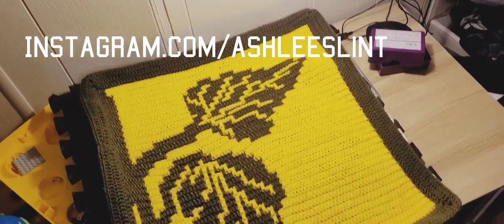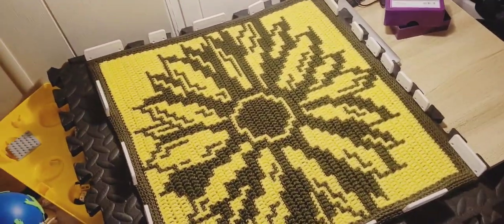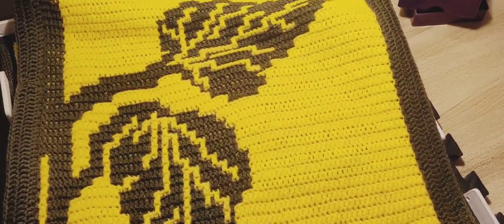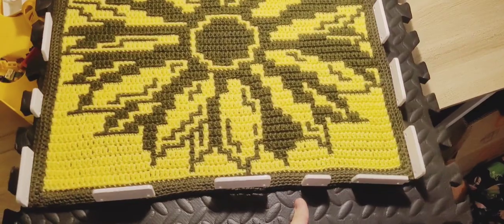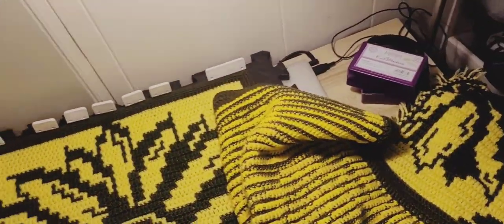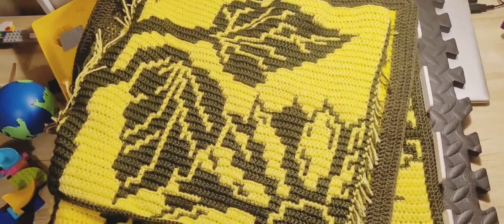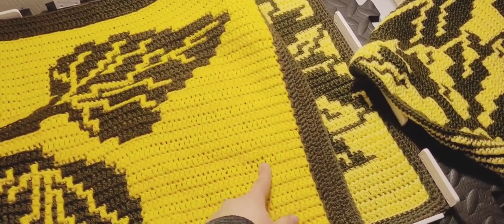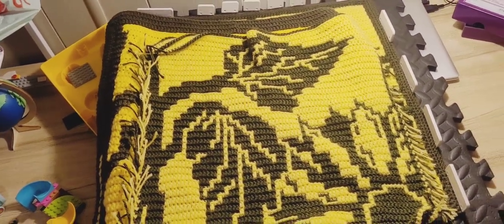Sunflower Trio eBook Teaser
Here's a little teaser showing the three patterns in my upcoming (now it's old) Sunflower Trio eBook: "Sunflower", "Sunflower Leaves", & "Sunflower AND Leaves".

All three patterns in the eBook will have written line-by-line instructions and charts for BOTH interlocking crochet (not shown here) and overlay mosaic crochet (adjusted to have the interlocking mesh dots removed).

The Sunflower square was originally from my 2020 Mother's Day CAL eBook. The mosaic version had the mesh dots - that pattern will remain available in the Mother's Day eBook but I will also add this updated mosaic version there.